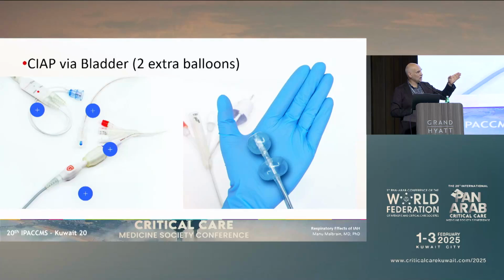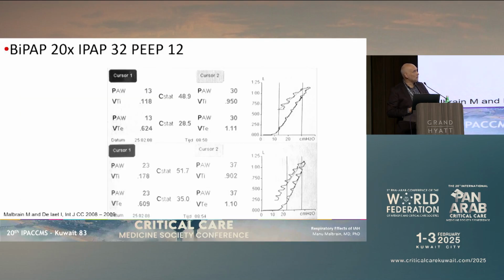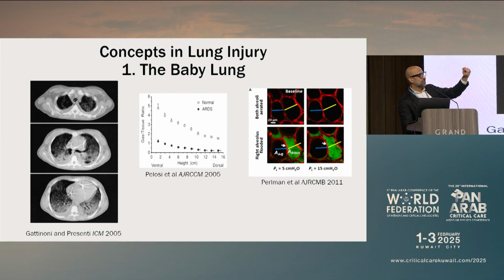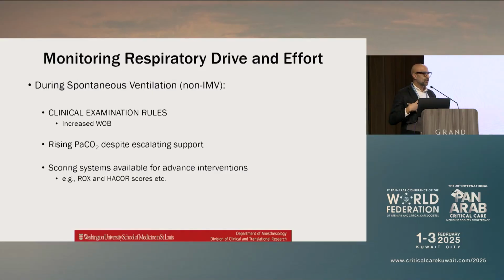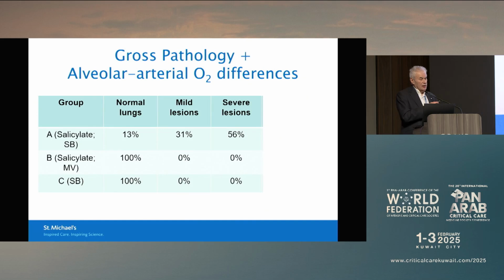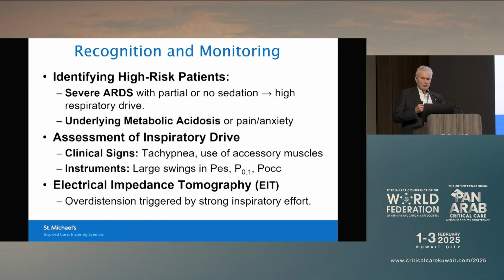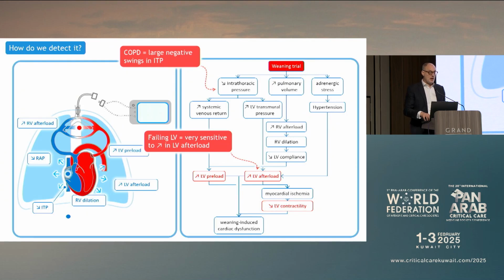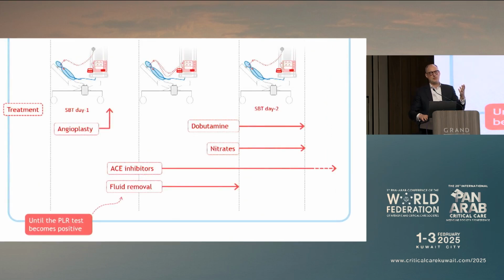Day2- C1 Session 3